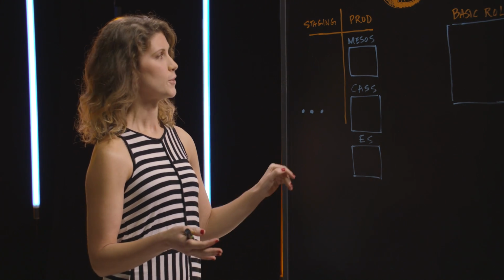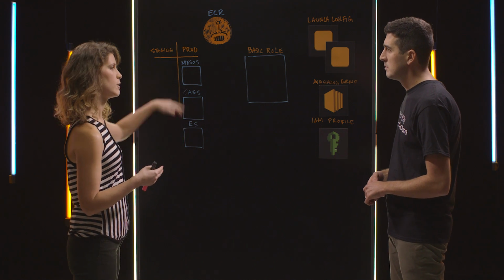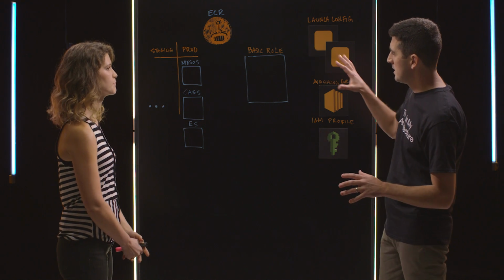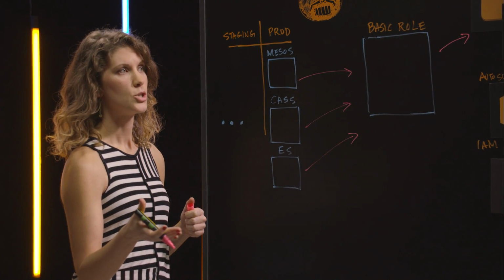Modular Infrastructure Deployments at New Relic with HashiCorp's Terraform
On the next episode of This Is My Architecture, Lisa Moreno from New Relic explains how they take a modular approach to automated AWS infrastructure deployment using HashiCorp's Terraform.